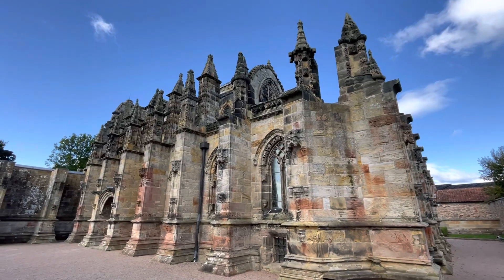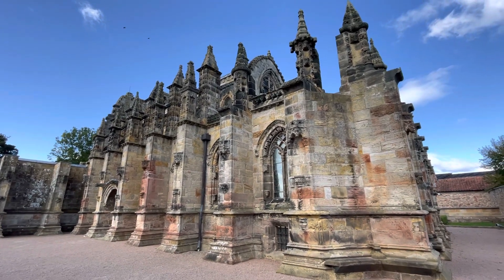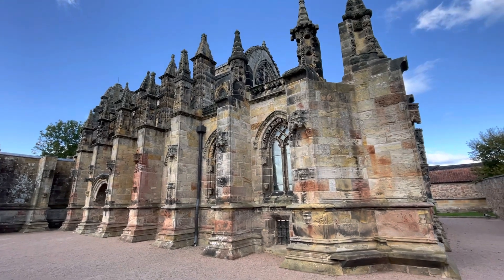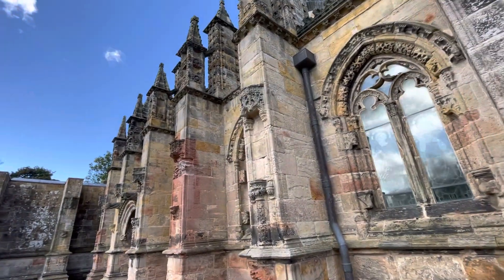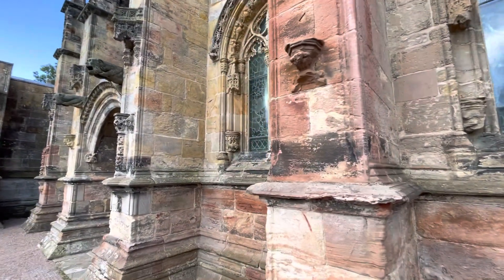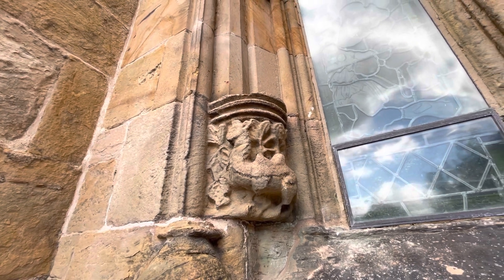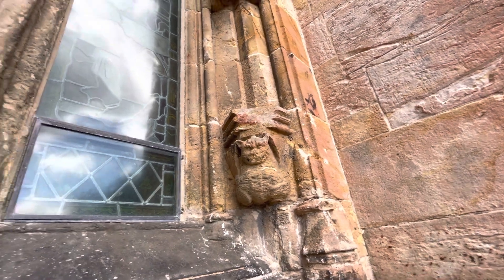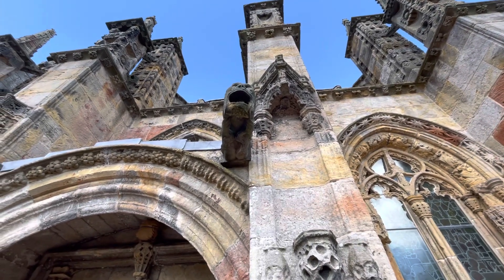Rosslyn Chapel Near Edinburgh, Scotland Video 2 (scenes from The Da Vinci Code shot here)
(Put "Sarah Braasch" in the Reference Line)